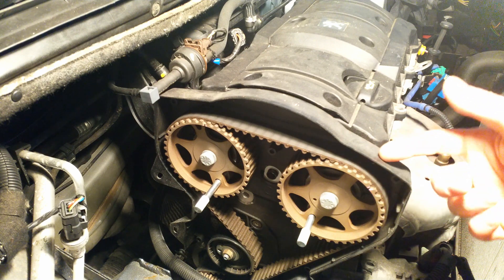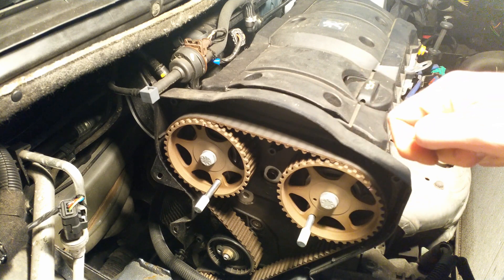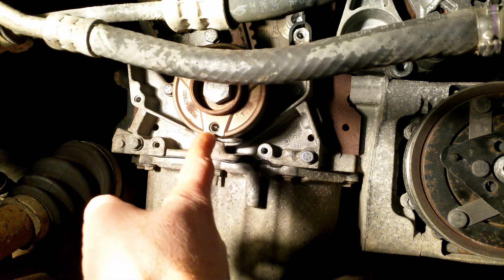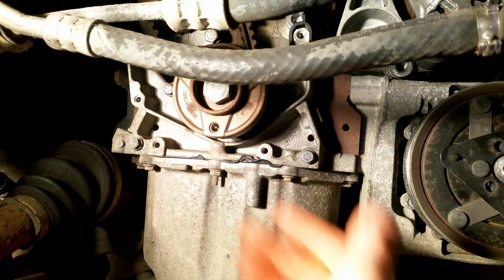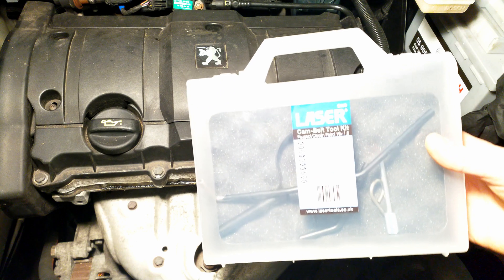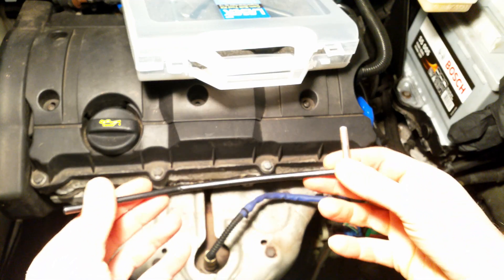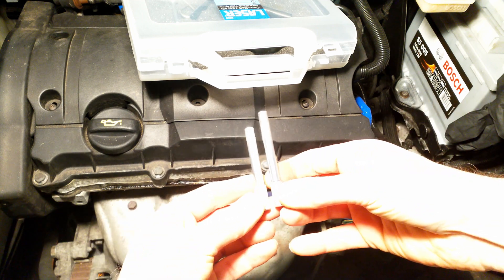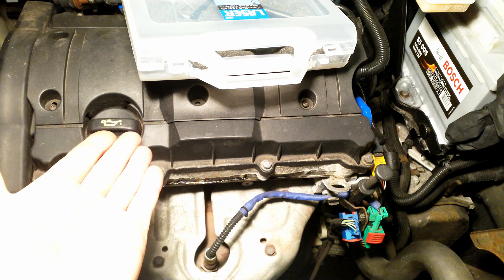Locking crankshaft/flywheel in 1.6 petrol TU5JP4 engines when changing timing belt (Peugeot/Citroen)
How to pin/lock the crankshaft/flywheel when changing the timing belt in NFU or TU5JP4 1.6L 16v 110bhp petrol Peugeot/Citroen engines.

The car is a Peugeot 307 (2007; 1.6L 16v petrol; 110bhp; ~47,000miles; TU5JP4 engine). This should be the same in Citroen with the same 1.6 petrol engines. Make sure that you have put the pins in the camshaft sprockets and the line at the bottom of the crankshaft is pointing down. Then you can wiggle the crankshaft tool to lock the crankshaft/flywheel. If it does not go smooth enough you can rotate the crankshaft (with camshaft sprockets locked) a tiny amount clockwise or counterclockwise, only a small amount so the tool can go in the flywheel. Do not turn too much counterclockwise.
The genuine tool is 6mm, but I had to file it to ~5.7-5.8mm. The hole gets rusty and the 6mm rod does not fit quite well. The length of the rod that goes inside of the hole is ~2.8cm.
The camshaft sprockets are 8mm, so one can use a drill for that purpose. Also, there is a U-shaped clamp to hold the new timing belt on the crankshaft, but it does not really work. I use cardboard that I stuck underneath the crankshaft to hold the belt in pace, much easier.

Here are a few very good videos of how to change the timing belt:
The next two are in Russian, but they are really good to watch of how to replace it, even if one does not understand the language:

The kit I am using is Laser 6565: ebay